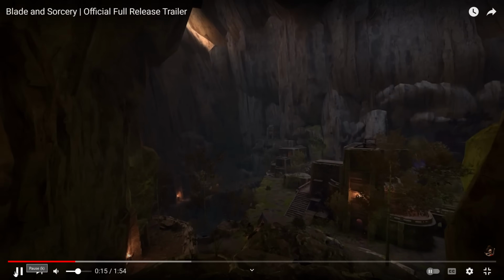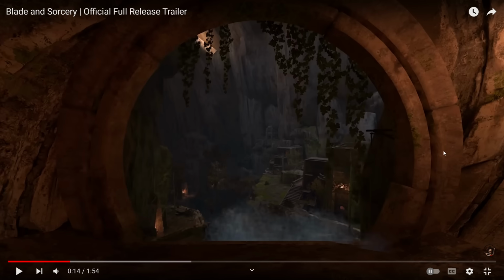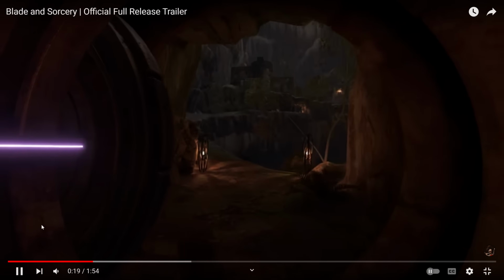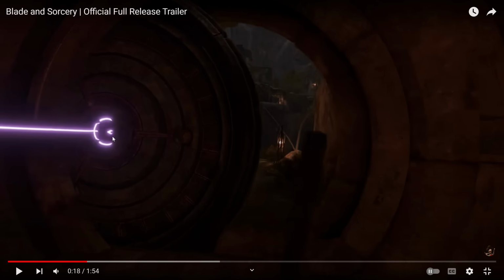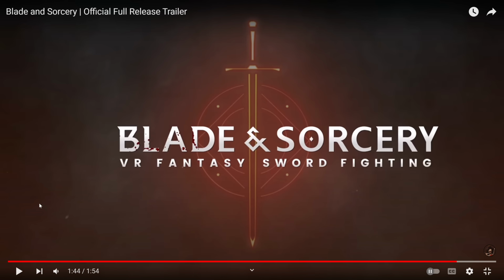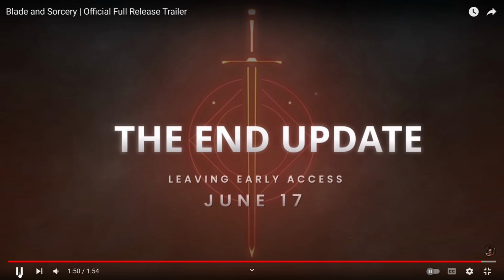Blade and Sorcery Finally Releasing - What Does This Mean For Players?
Blade and Sorcery is finally releasing on June 17th for PCVR, but what does this mean for players? Well I'm about to show you and breakdown everything we know. @TheBaron you villain!